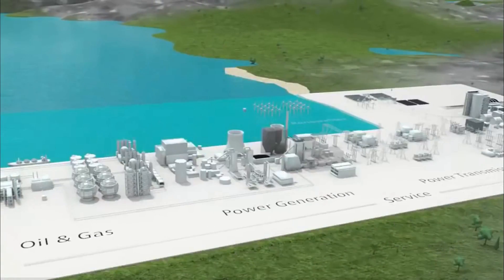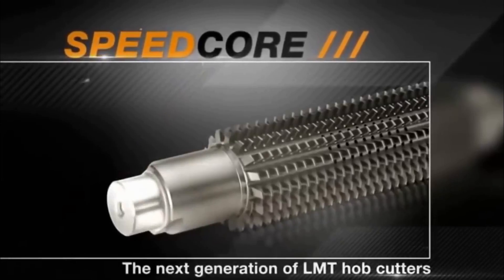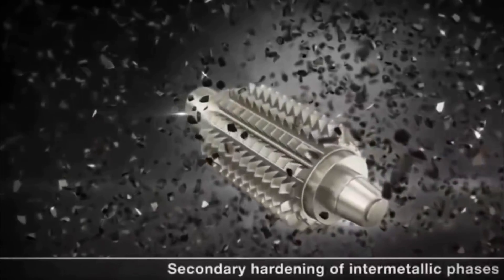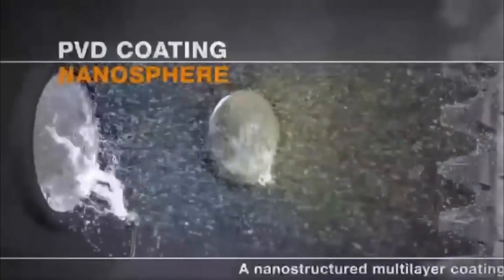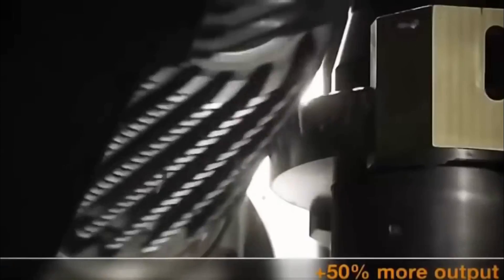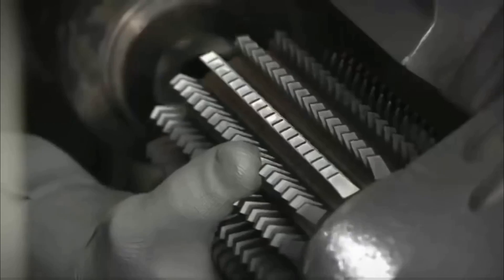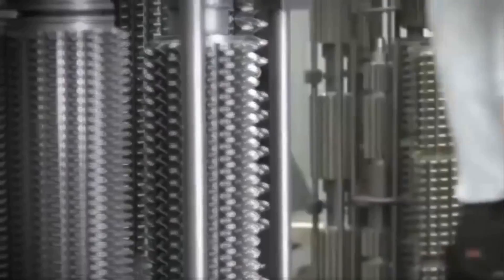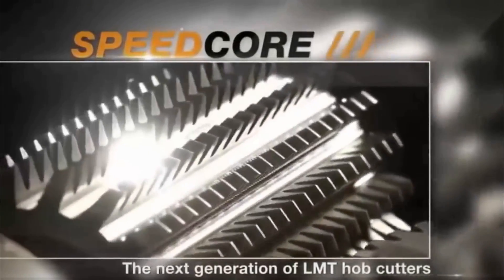Mechanical engineering latest technology | Amazing Inventions You Need Know 2018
Mechanical engineering latest technology- Amazing Inventions You Need Know

Here are the latest mechanical enginnering technology invention 2018

Do you have an idea for a future Top 10? Who knows - you may see your idea in an upcoming list!